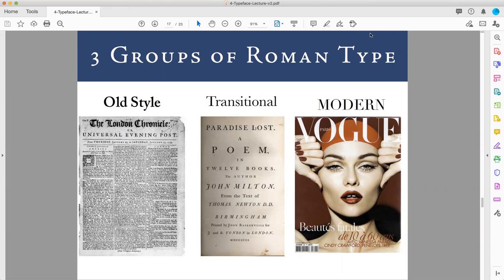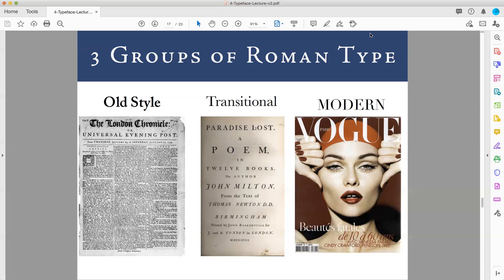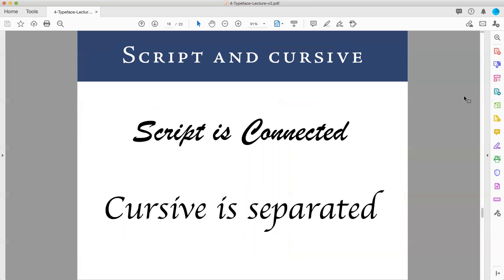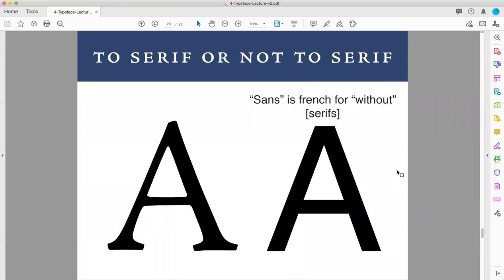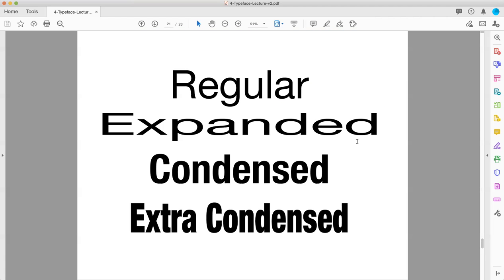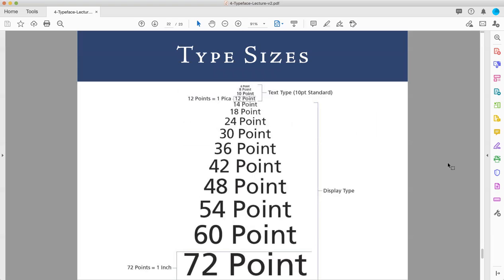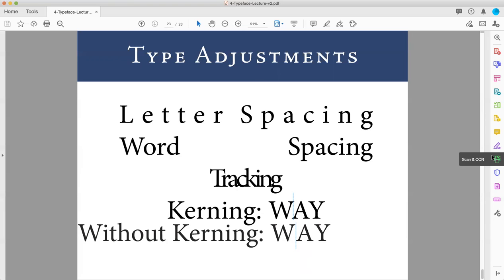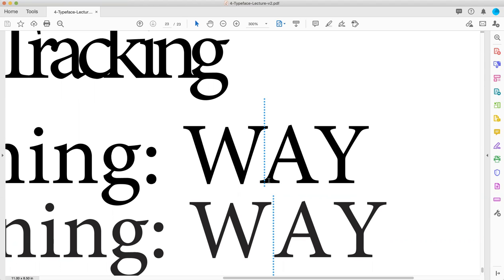101 Ch4 typography pt2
Type styles, Tracking, Kerning, Point & Pica measurement, Serif vs Sans Serif, Script vs Cursive fonts.